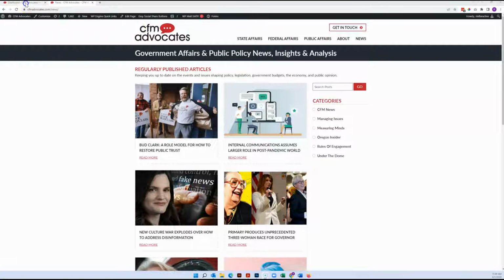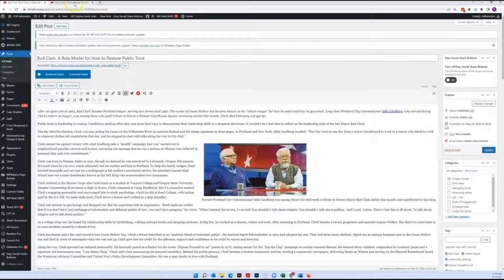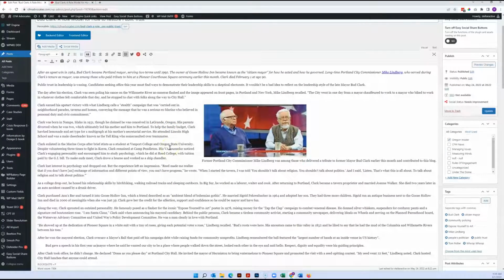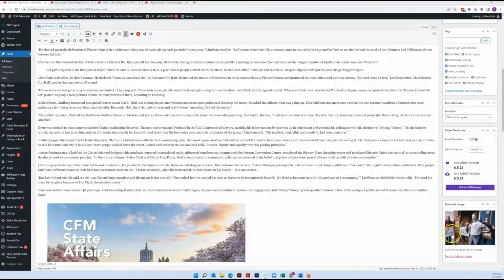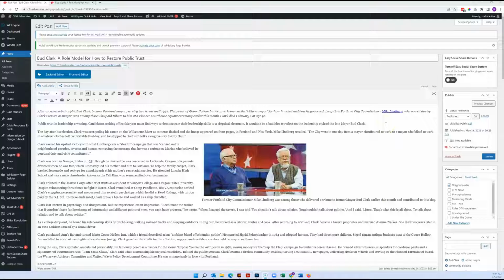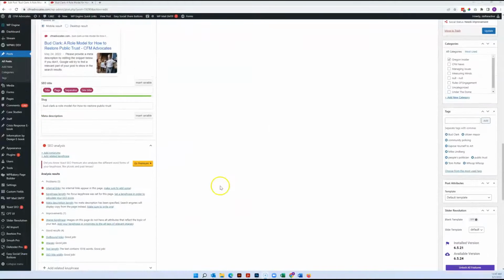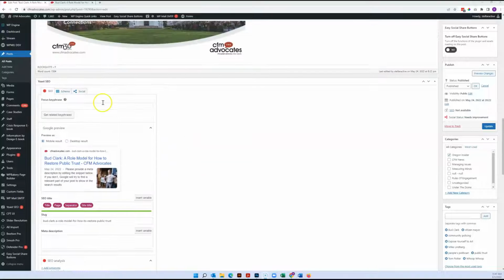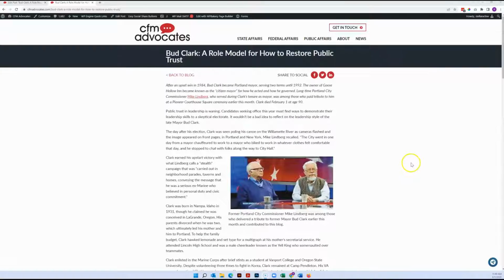CFM - Blog Posts